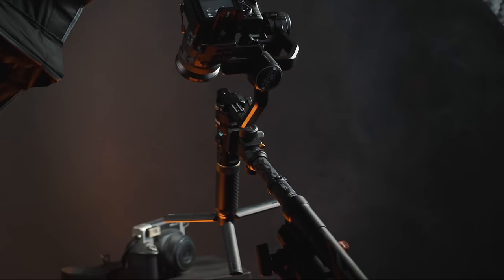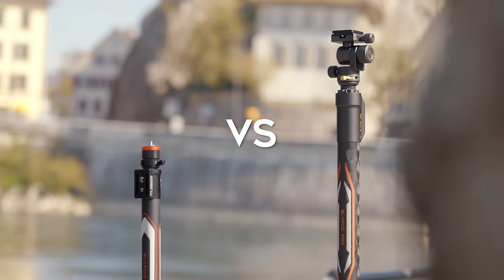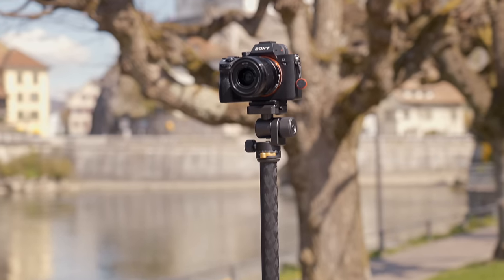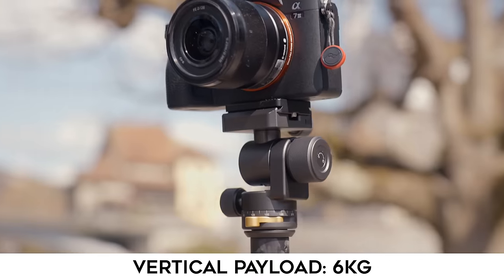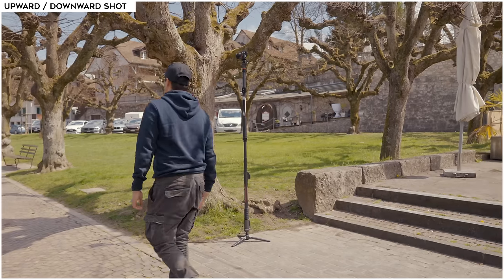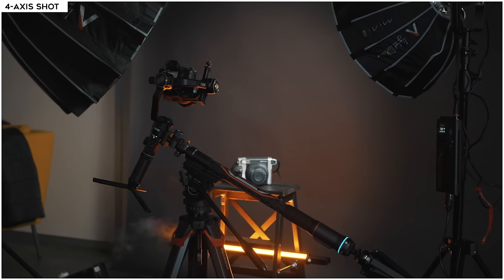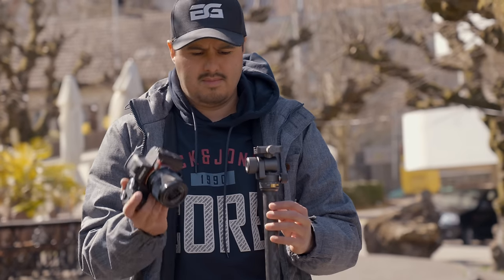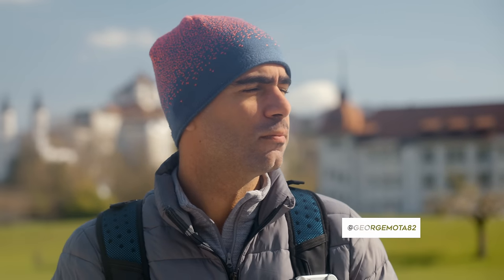How film creatively with the MOZA Slypod Pro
GEAR USED IN THIS VIDEO:
Slypod E (Amazon)

0:00 Intro
1:32 Slypod E vs. Slypod Pro
3:30 Use Slypod Pro Creatively
5:31 Final Thoughts

MY RECOMMENDED MOBILE GEAR: